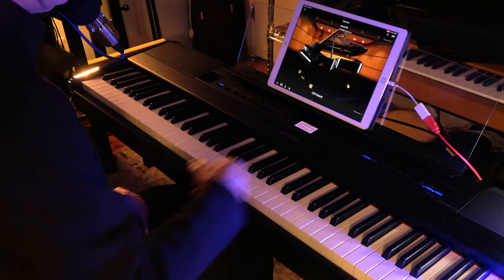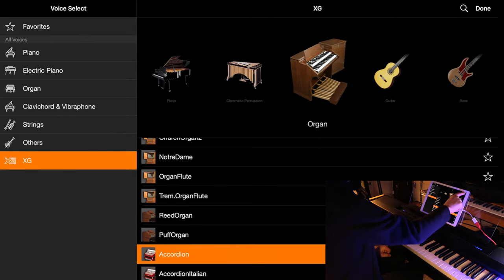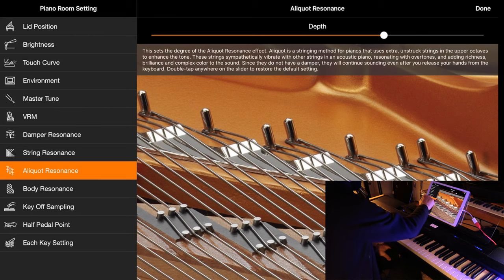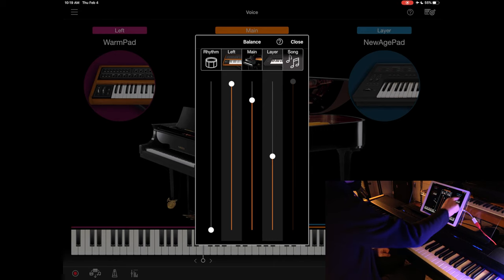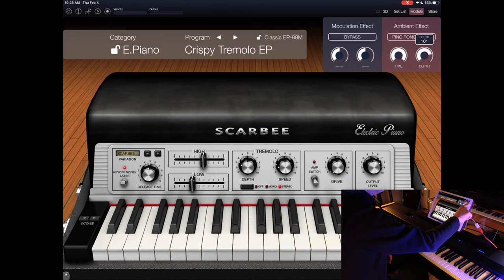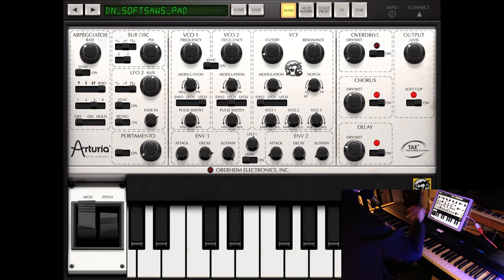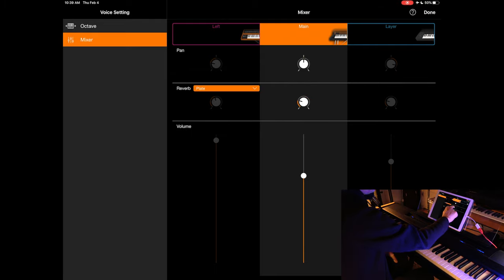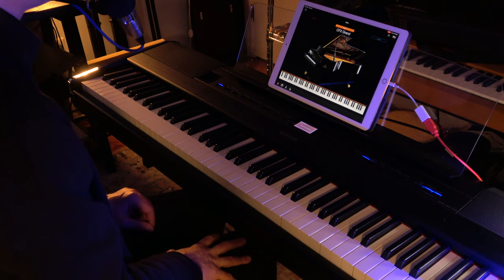How To Expand and Use Yamaha Keyboards With An iOS Device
How to use an iOS device with a Yamaha Keyboard.

Using the Yamaha Yamaha P515, the Smart Pianist App along with Apple iPad Pro, iReal B, Arturia iSem, GeoShred and Korg Module Pro. Scarbee EP88s

Chapters:
00:01 Opening Performance
01:31 Intro Talk
03:53 Yamaha Smart Pianist App with P-515
17:10 Korg Module App  with P-515
22:06 Arturia iSem App  with P-515
23:20 GeoShred  with P-515
25:51 iRealB  with P-515
29:00 Conclusion
29:30 End Performance

Filmed with Sony AX53 and Nikon Z6 Cameras
Earthworks Icon Mic.
Audio recorded directly into Pro Tools.
No treatment of the music audio.
Film edited in iMovie
©202i petecalandramusic